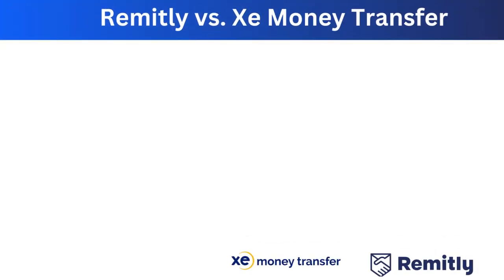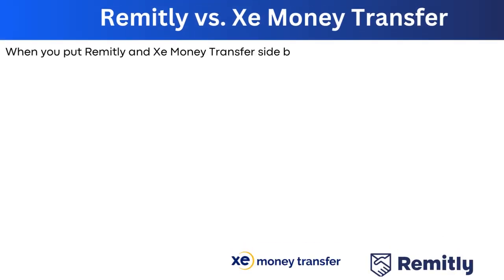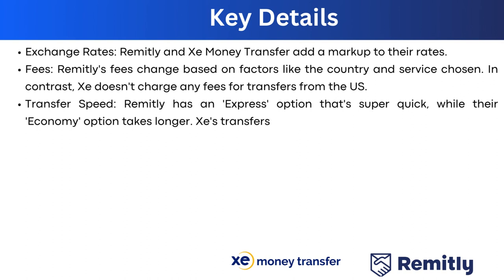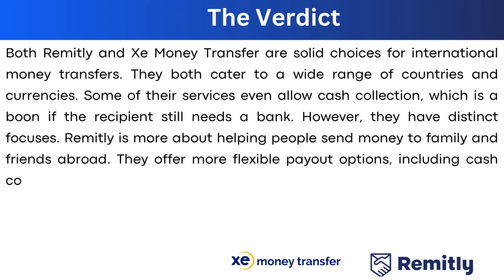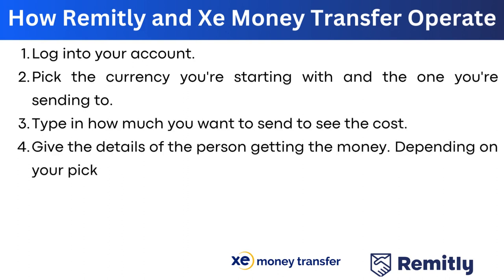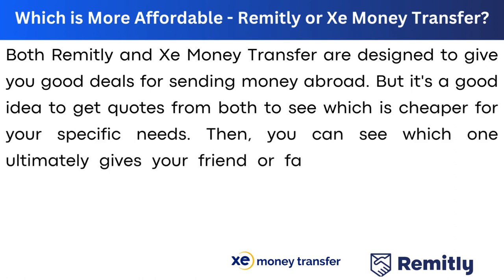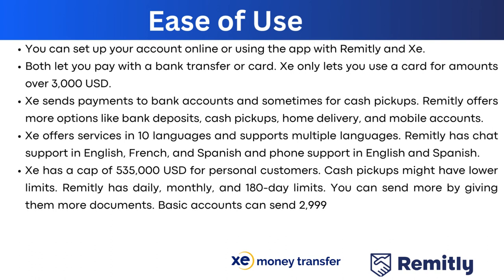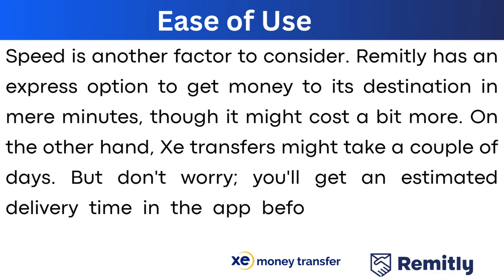Remitly vs Xe Money Transfer: Which is Better? (2025)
In the video comparison between Remitly and  Xe Money Transfer, we will carefully examine each company's services and charges, enabling you to determine which one is the better choice. The review video outlines the similarities and differences of both firms, providing you with the necessary information to make an informed and sensible decision.

00:00 Remitly vs. Xe Money Transfer
01:47 Key Details
02:21 Pros and Cons
02:48 The Verdict
03:15 Background
03:41 How Remitly and Xe Money Transfer Operate
04:10 Costs with Remitly and Xe Money Transfer
04:37 Which is More Affordable - Remitly or Xe Money Transfer?
04:50 How Remitly and Xe Money Transfer Function
04:58 Costs with Remitly and Xe Money Transfer
05:12 Which is Faster - Remitly or Xe Money Transfer?
05:30 Safety
05:36 Ease of Use